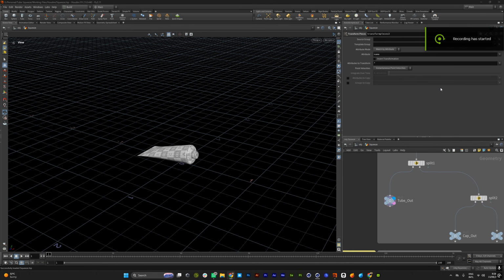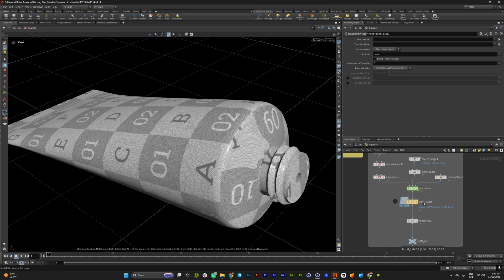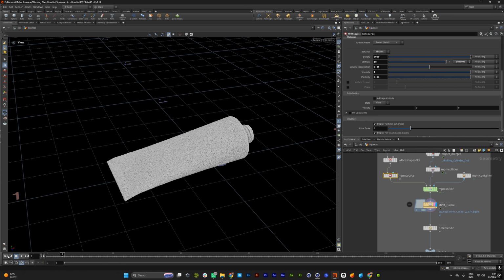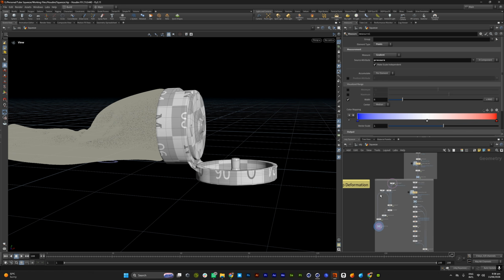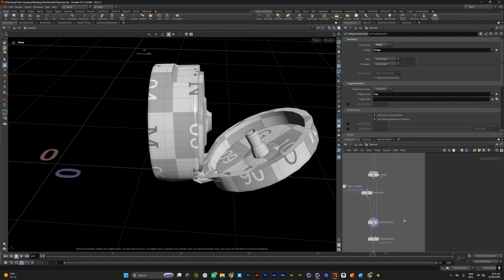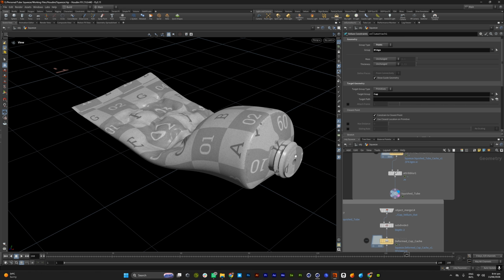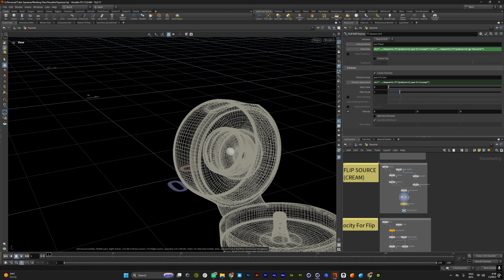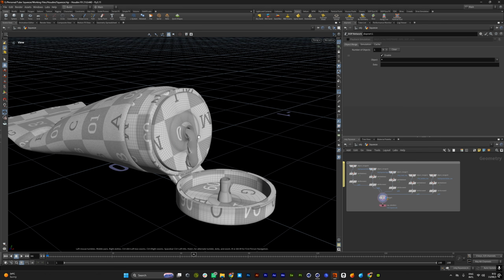Houdini Product Animation: The Ultimate Tube Squeeze Setup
In this tutorial, we are building a robust, procedural tube-squeezing system in Houdini. We will combine MPM Solver, Vellum & FLIP dynamics for the realistic crumpling of the metallic cosmetic tube with a viscous fluid setup for the thick, textured gel dispensing from the nozzle. If you are creating high-end 3D product animations and need a stable, art-directable simulation system, this breakdown covers the complete workflow from Houdini.

What you will learn:

Vellum Constraints: Setting up the tube geometry with proper stiffness and plasticity to achieve that realistic metallic crumple.

Viscous Fluid Simulation: Creating the thick, particle-filled petal gel using Houdini's fluid solvers to perfectly sync with the tube's compression.

MPM Squeeze System: Building a scalable, highly optimized setup to control the exact timing and pressure of the squeeze.

Software Used:

SideFX Houdini